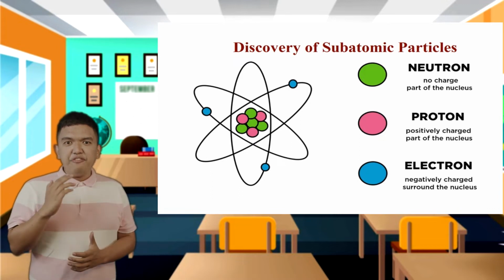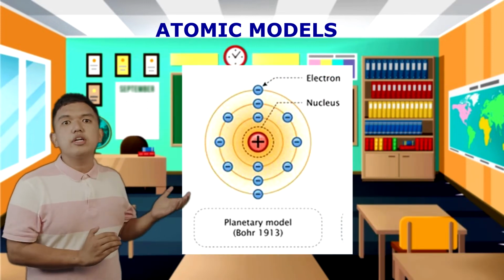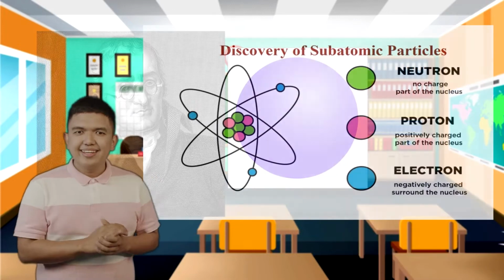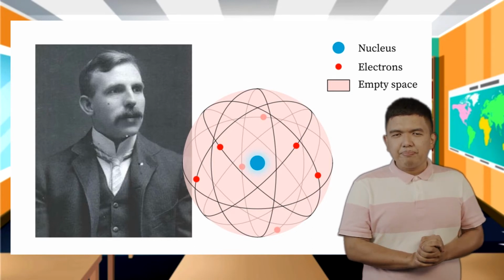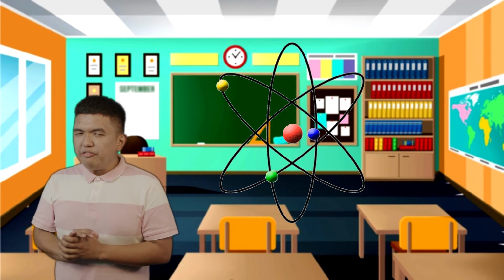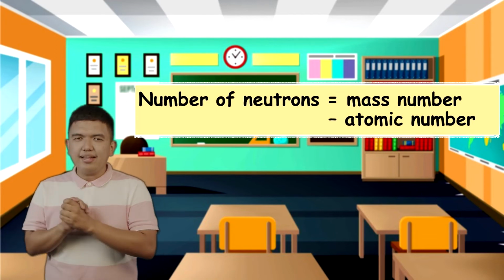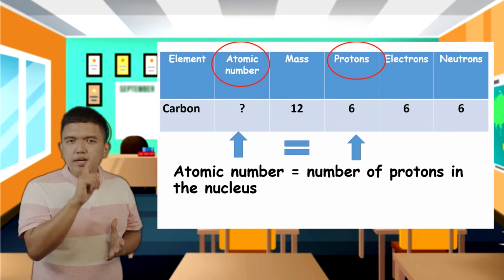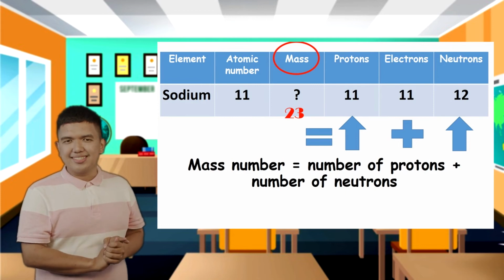SCIENCE 8 Q3 W3 4 ATOMIC STRUCTURE // Sir Dy An Mark L. Rodriguez